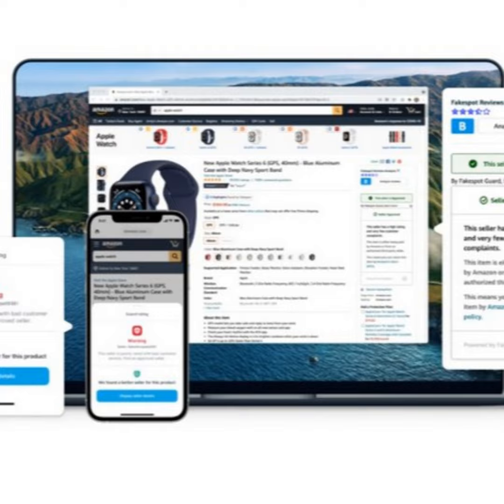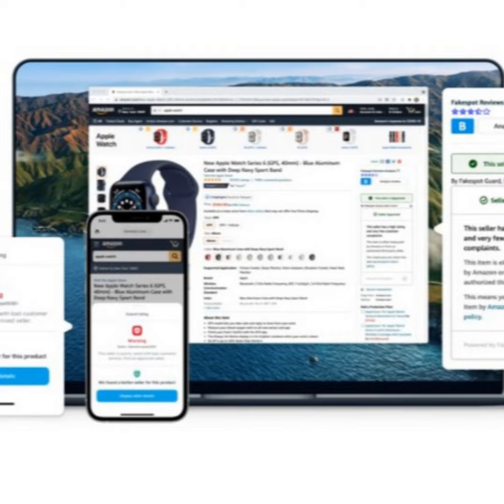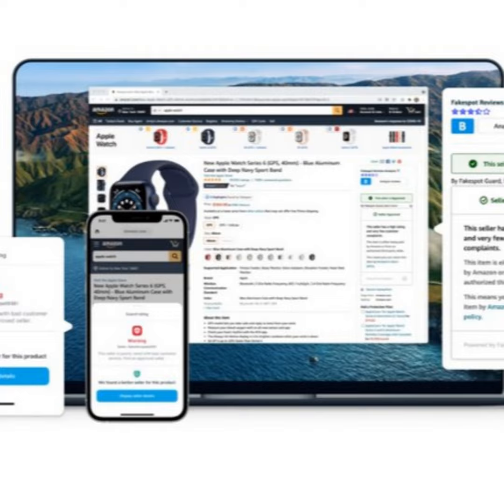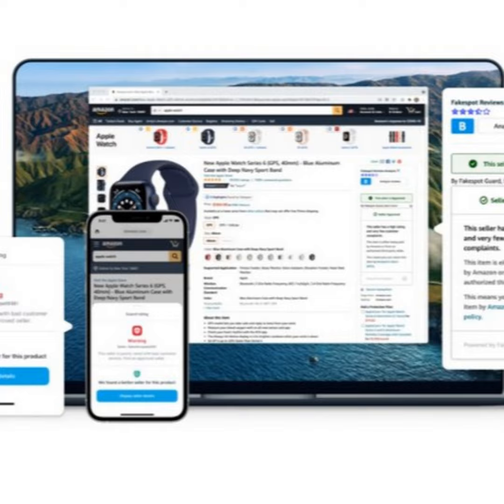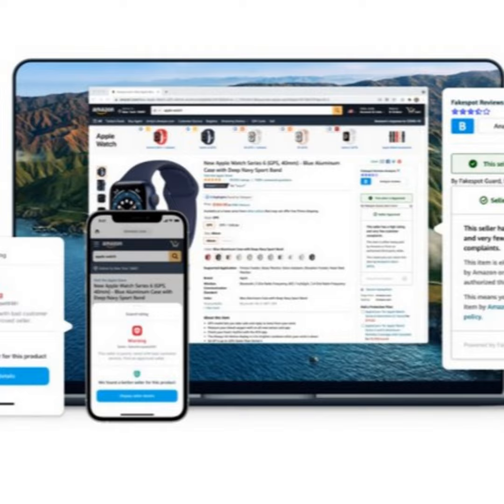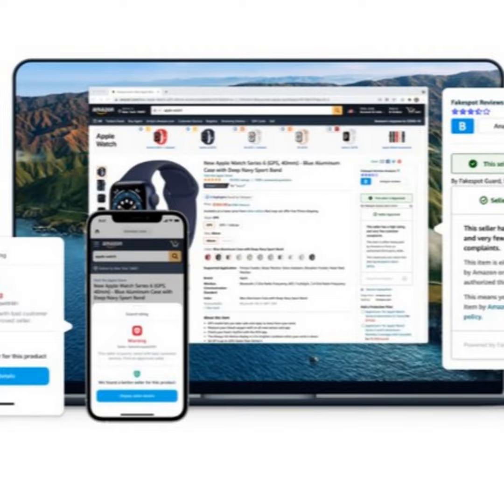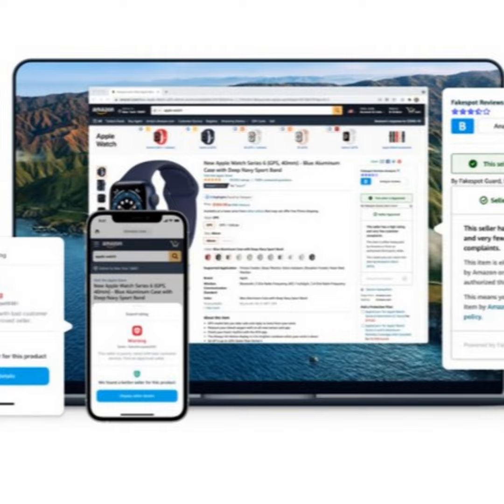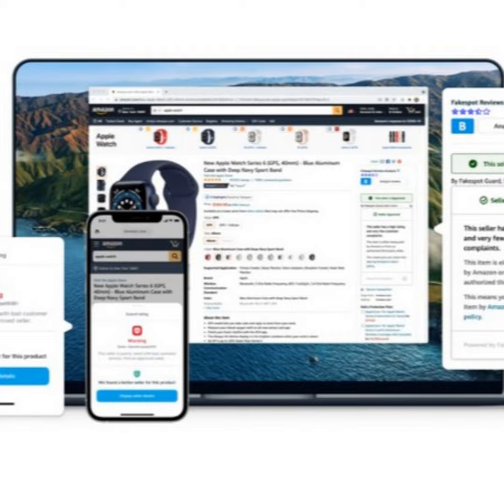The fight against fake reviews: Fakespot CEO Saoud Khalifah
Fakespot is an app and browser plug in that can warn you which reviews are likely to be fake...and which are not.   CEO Saoud Khalifah turned his personal experienced, getting burned, into a cause.  How does it work?   He chats with Techstination's Fred Fishkin.